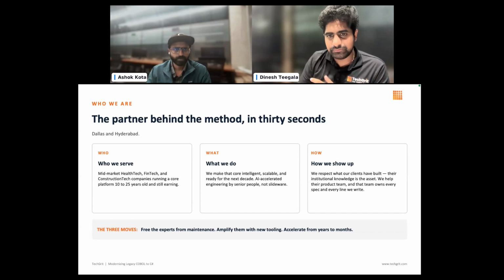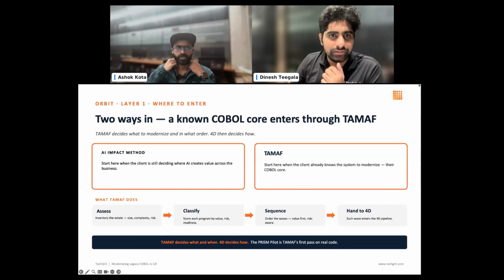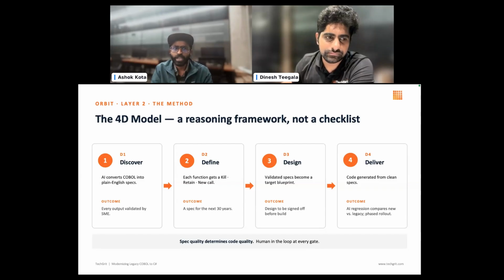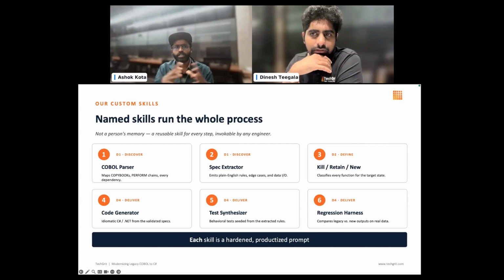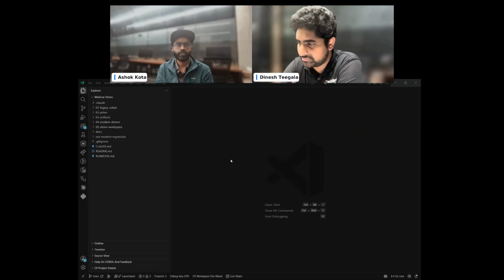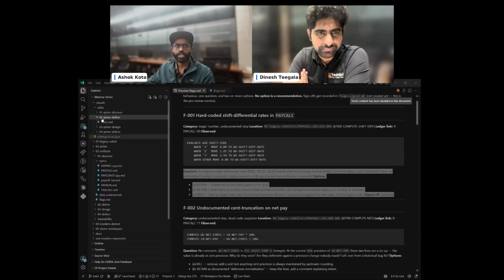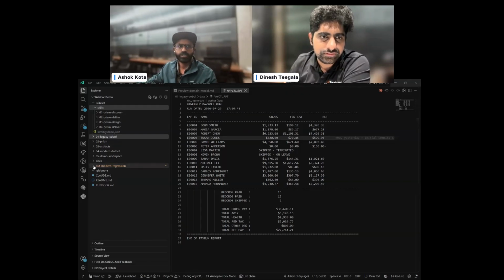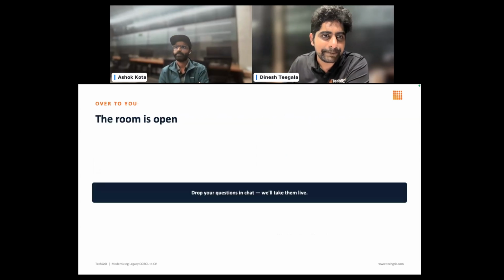COBOL to C# Migration with AI | Real Experience Report | TechGrit Talks Webinar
Can AI help migrate COBOL applications to C#?
What are the biggest challenges in modernizing legacy COBOL systems?
How can organizations reduce migration risks while accelerating modernization?

In this episode of TechGrit Talks, our experts share their real-world experience of migrating legacy COBOL applications to C# using AI-assisted development. Rather than discussing theory, this webinar explores practical migration strategies, lessons learned, common pitfalls, and engineering best practices from an actual modernization project.

Whether you're a CTO, Engineering Leader, Software Architect, Technical Lead, or Developer working with legacy systems, this session provides actionable insights into AI-powered application modernization.